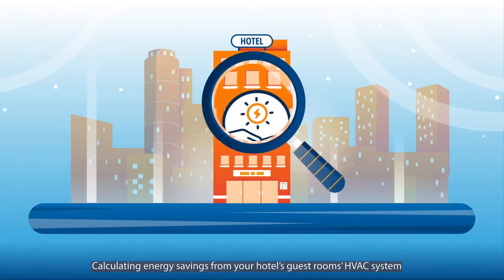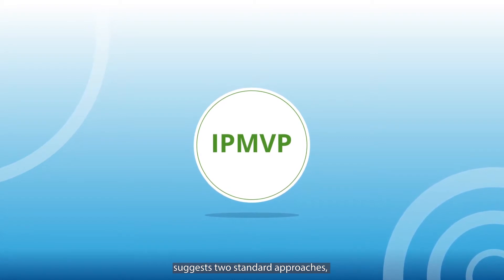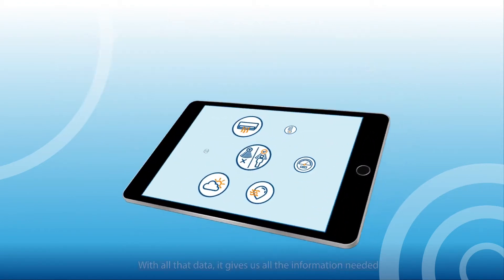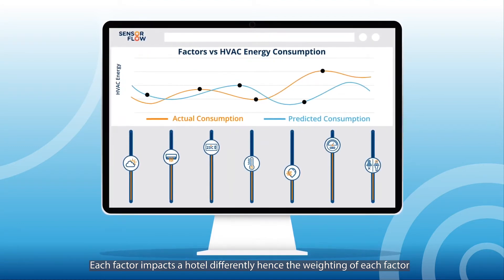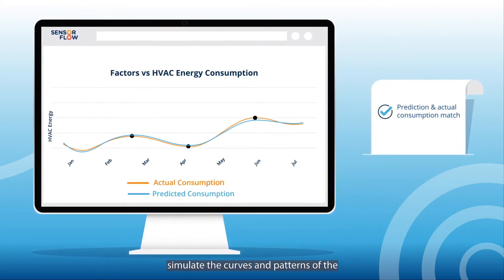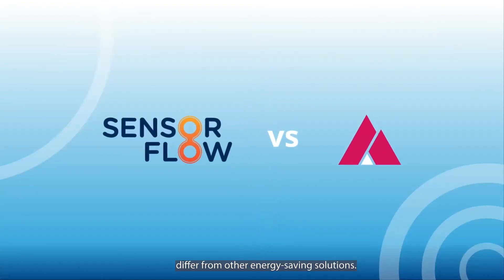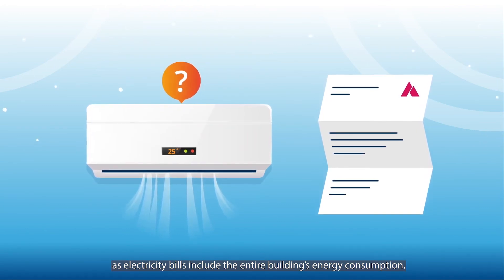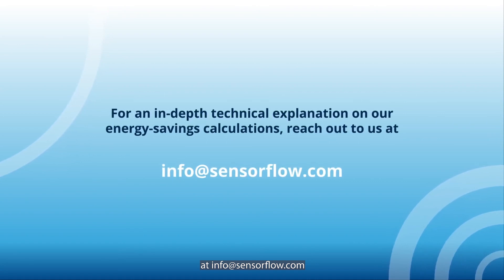How Does SensorFlow Calculate A Hotel's Energy Savings? (with subtitles)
Here's a video explaining how SensorFlow calculates a hotel's energy savings that are generated from using its solution.
This video has English subtitles.